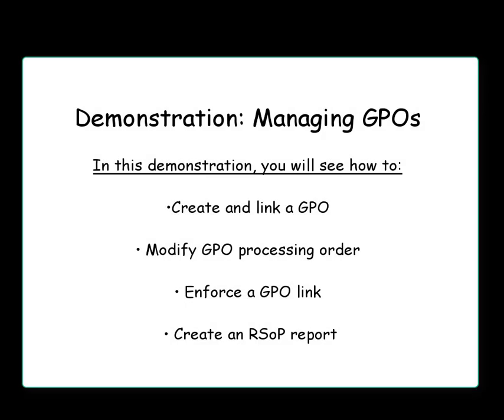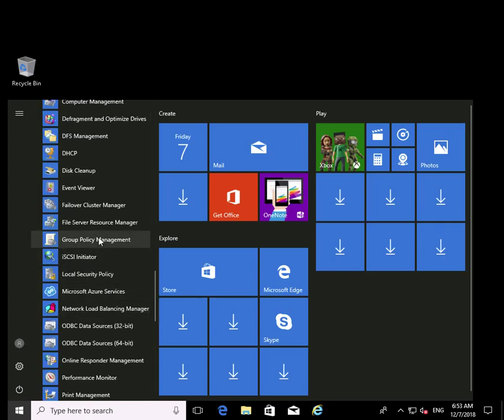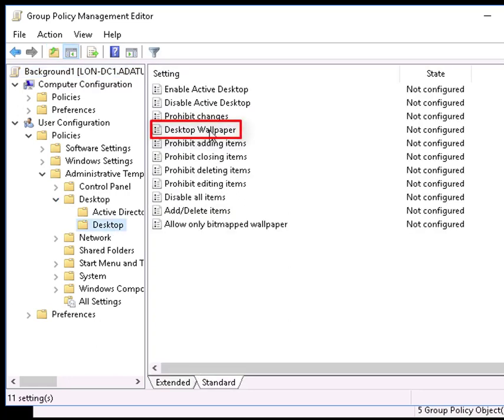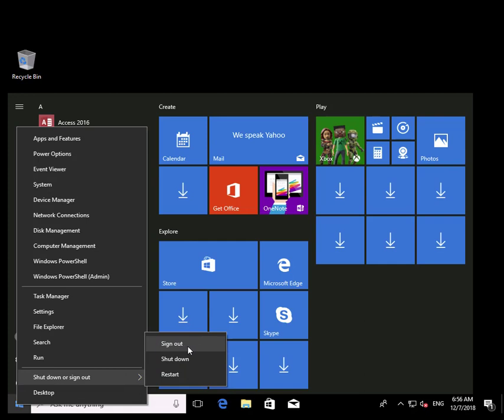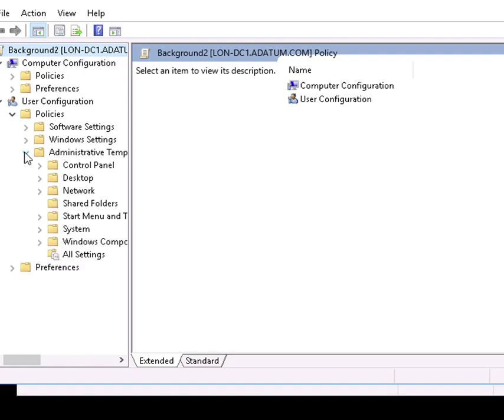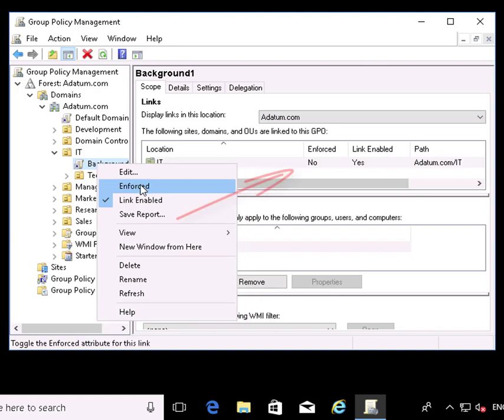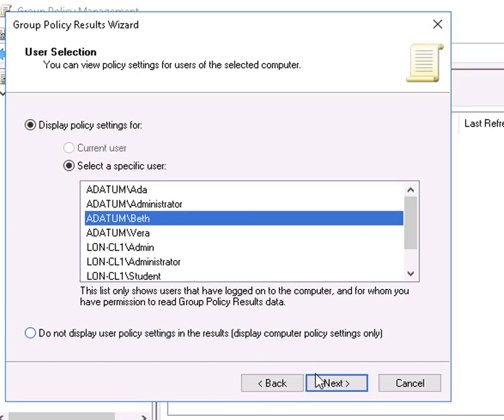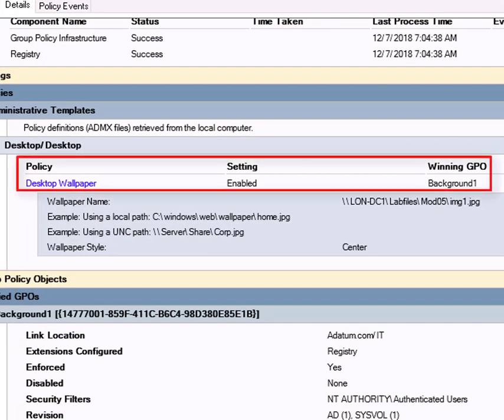697_2C_Mod_5_L1_D1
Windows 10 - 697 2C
Module 5
Lesson 1
Demo 1